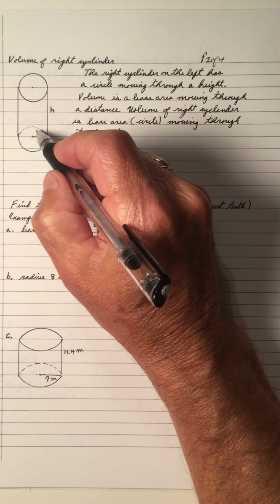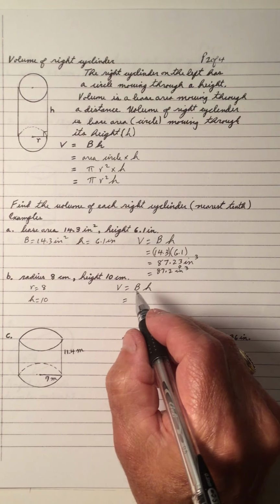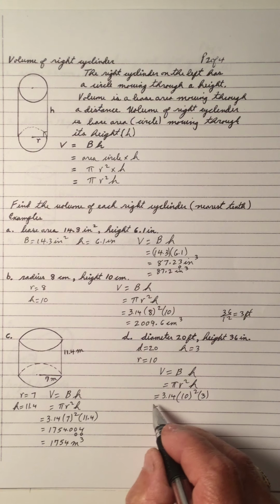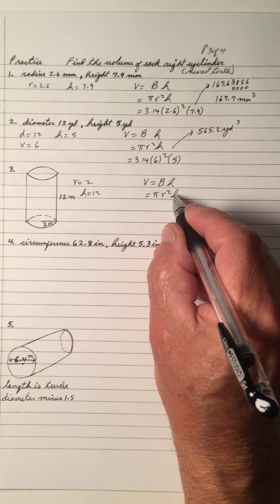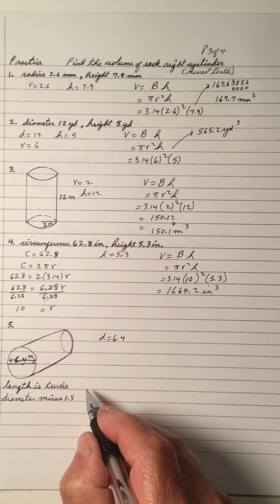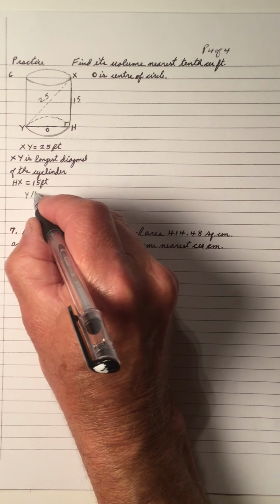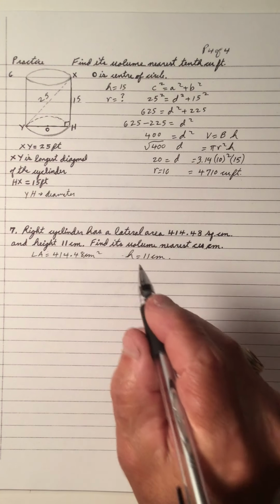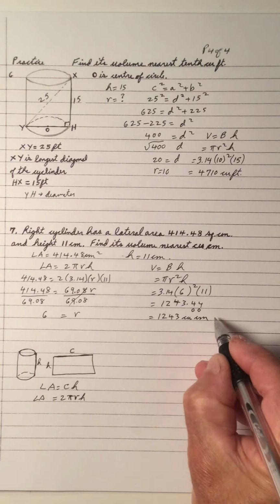Volume of Right Cylinder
Find the volume of right cylinder.